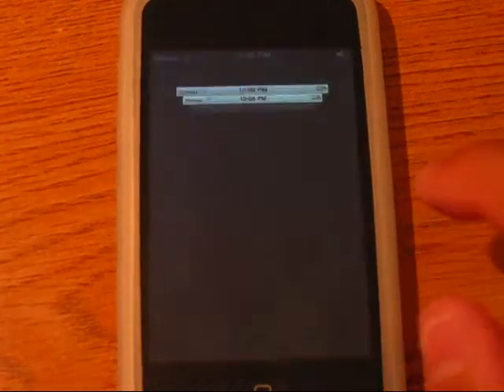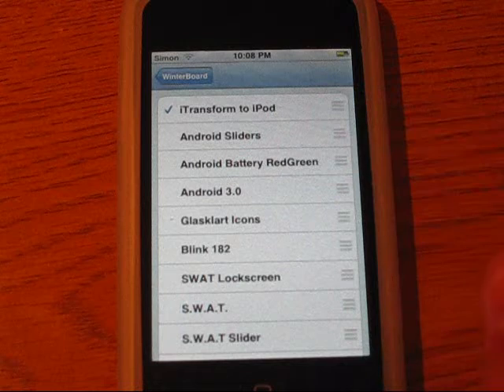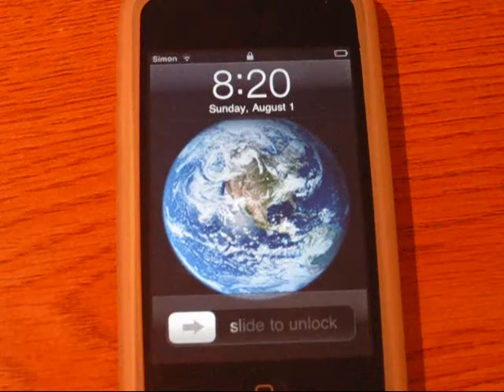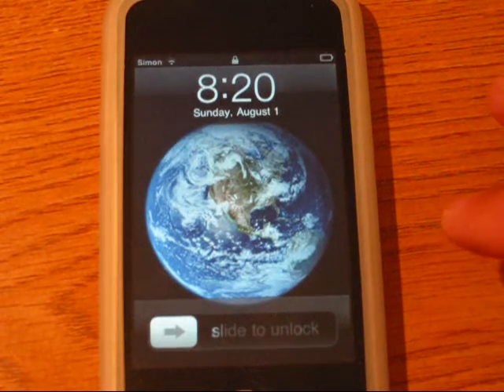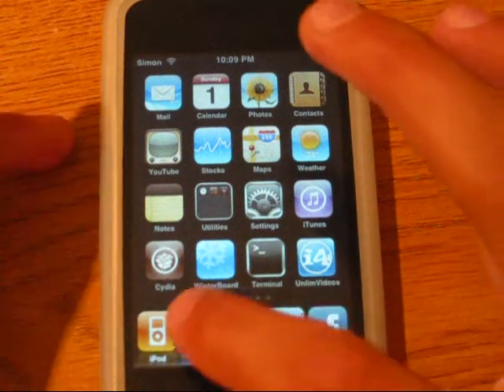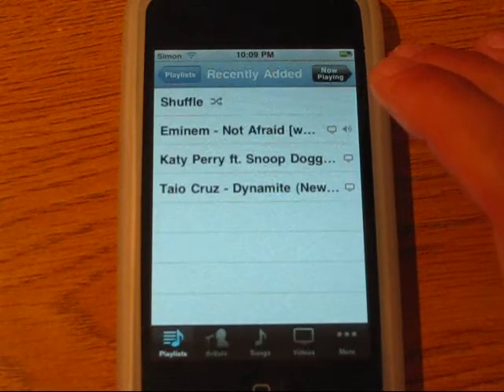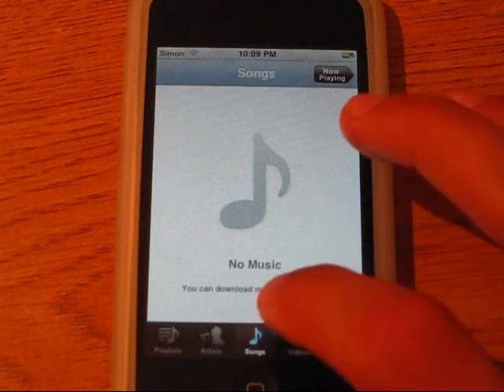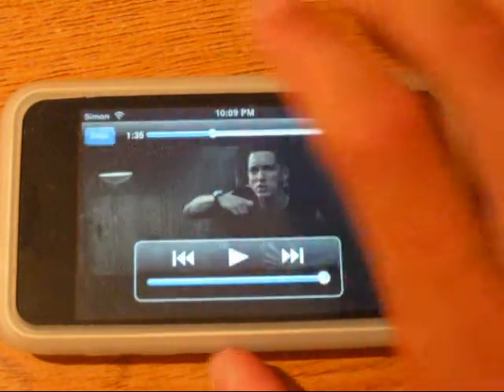iTransform to iPod Cydia Tweak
i review the cydia tweek iTransform to iPod which turns ur music and video apps into one called iPod